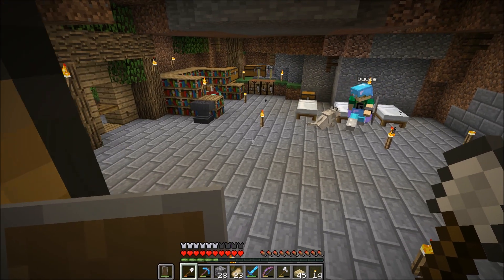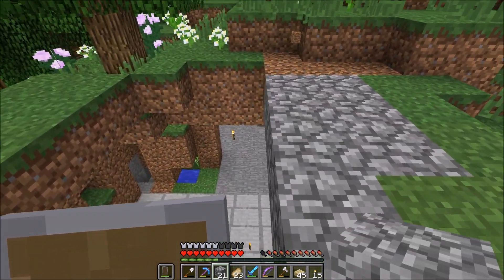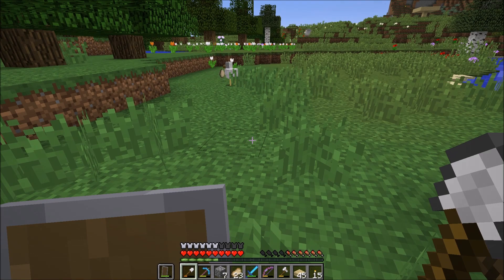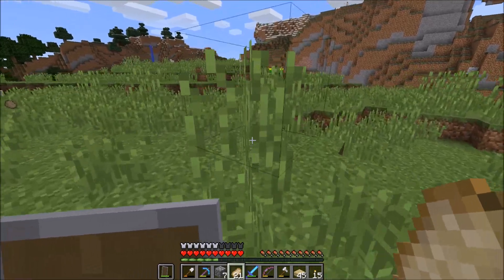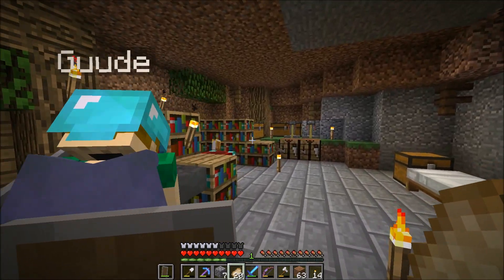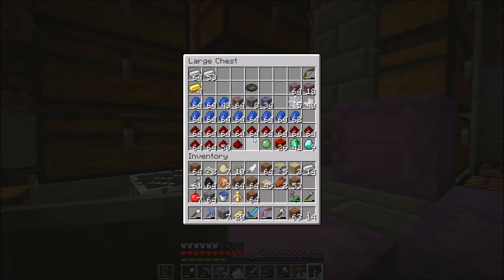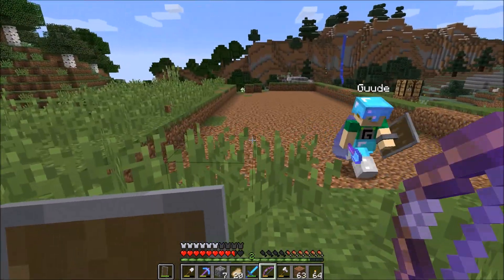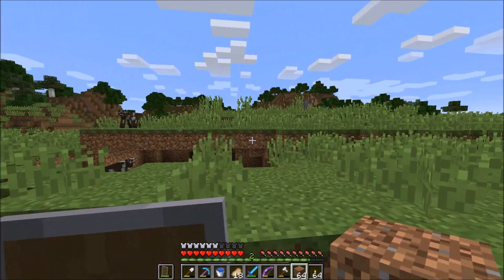Minecraft - MindCrack Vanilla (GUANO) - Ep. 105 - DC Nursing License Renewal Is Terrible!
Guude and Jeff play on the Minecraft Vanilla MindCrack server.

Guude - Youtube.com/GuudeBoulderFist